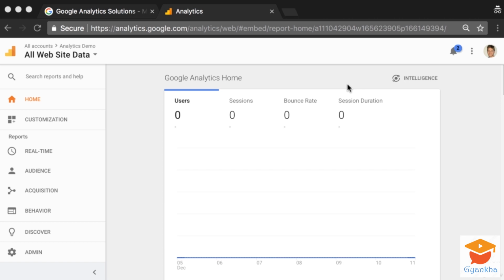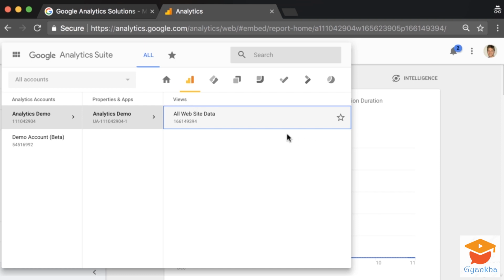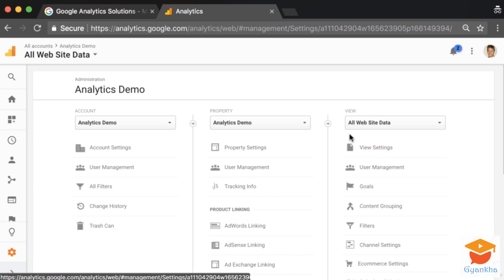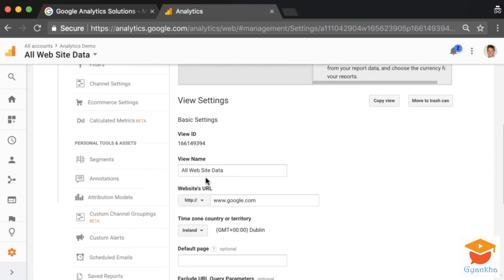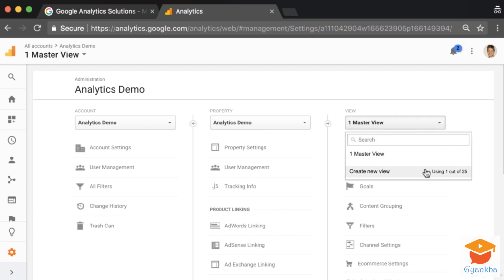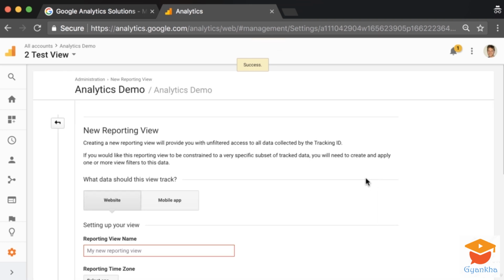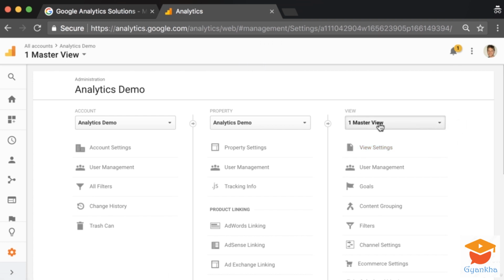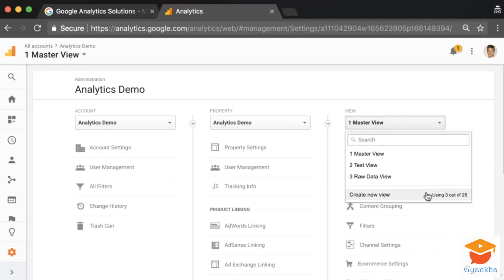How to Add Backup Views